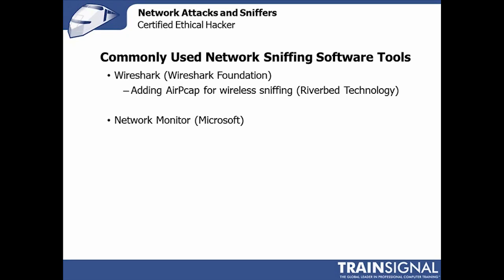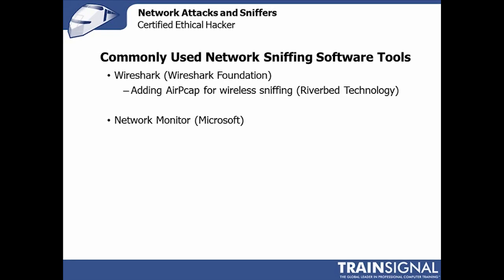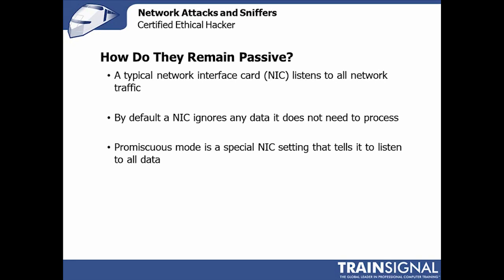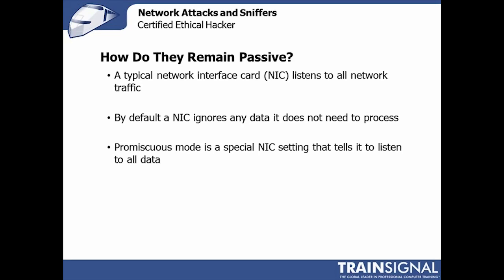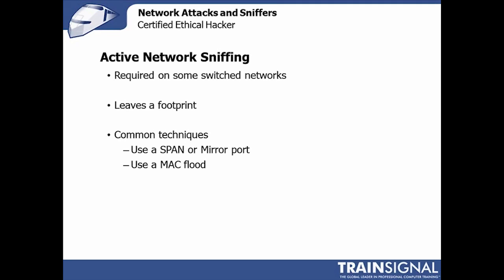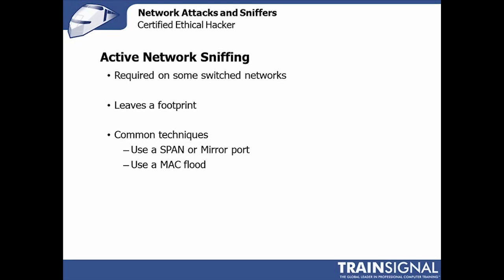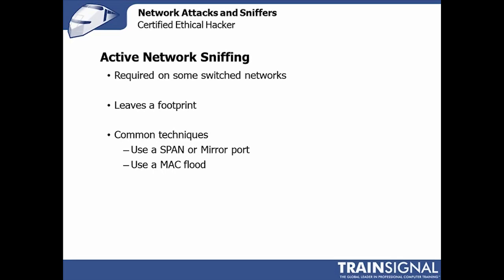Ethical Hacking - Commonly Used Network Sniffing Software Tools